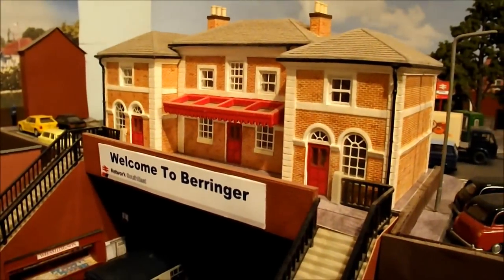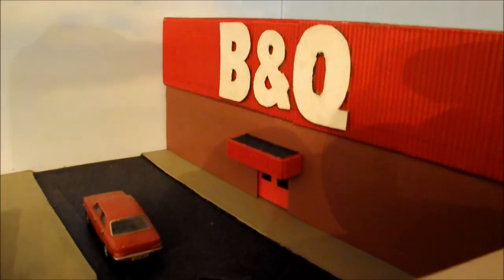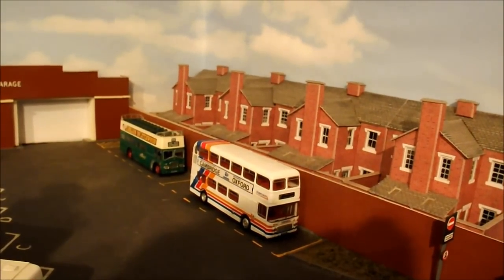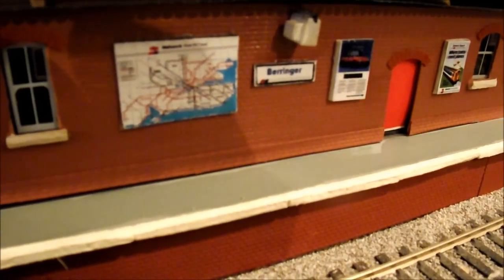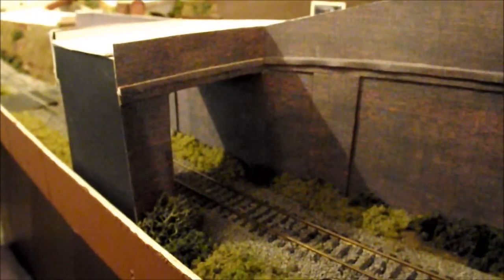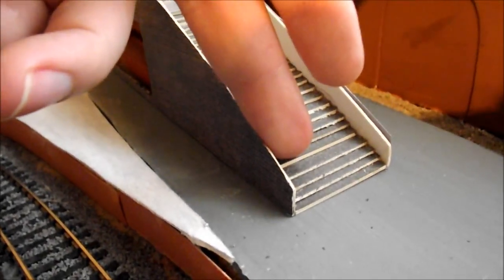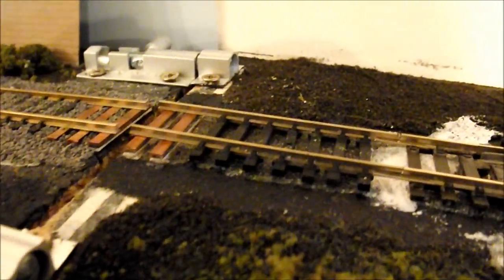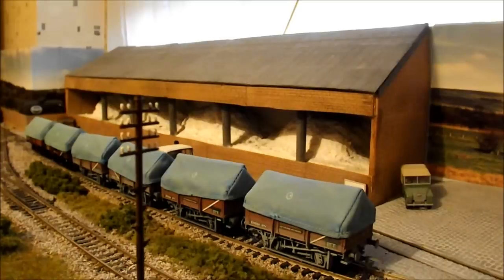B&D: Susannah's scratchbuilding guide Part 1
In Part 1 we look at the scratchbuilt buildings in Berringer and its surrounding districts